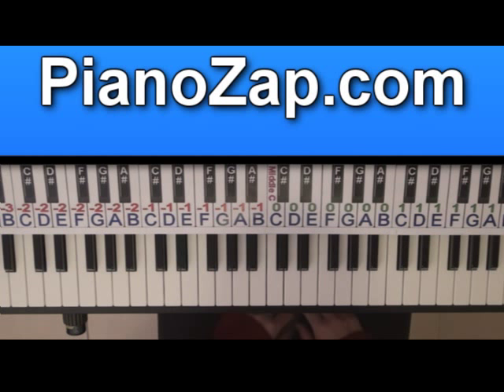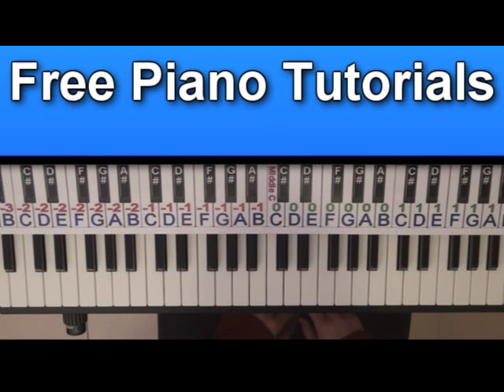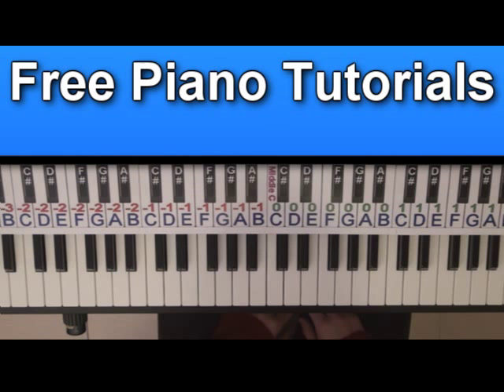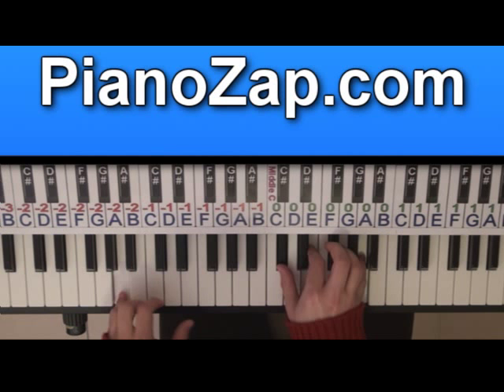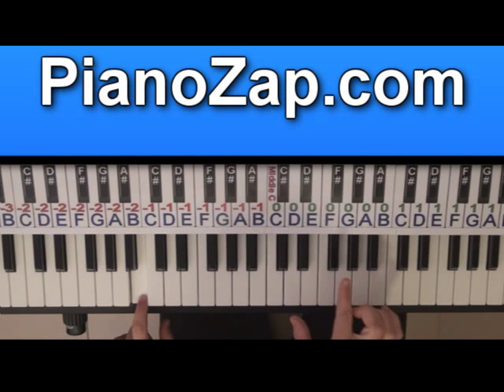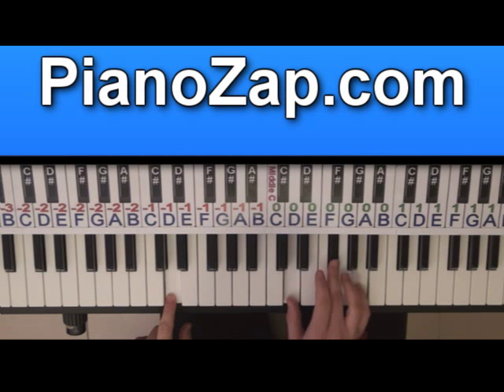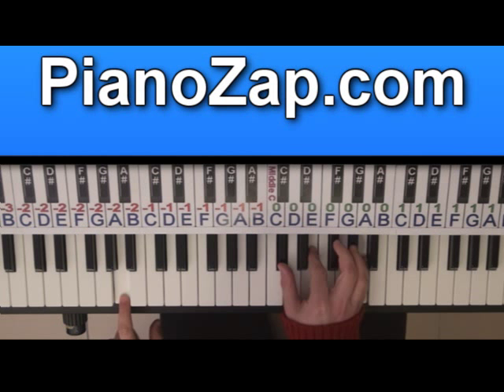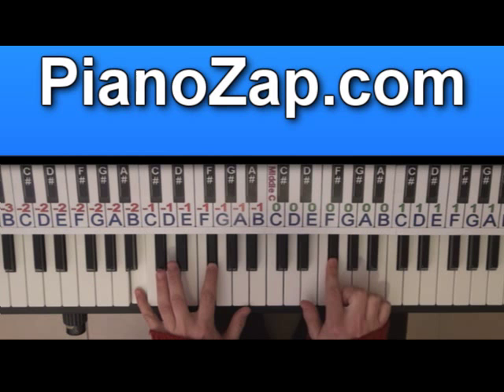How To Play Holding On And Letting Go - Ross Copperman On Piano Tutorial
Free Piano Lesson Lessons Tutorials Music Sheets Notes Version Sheets chords ft Ft. Feat